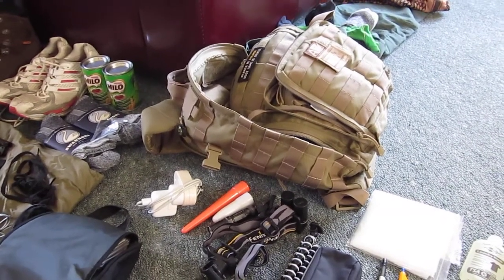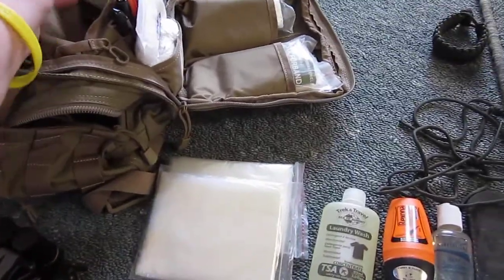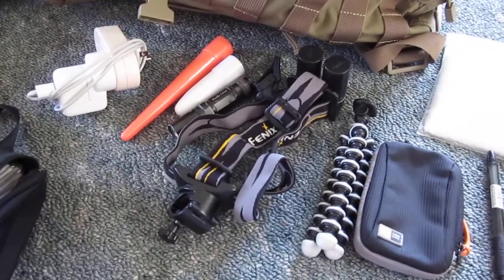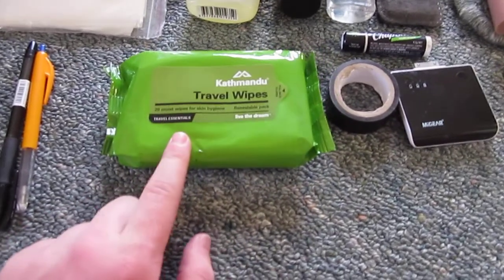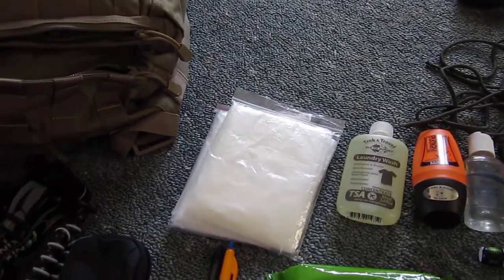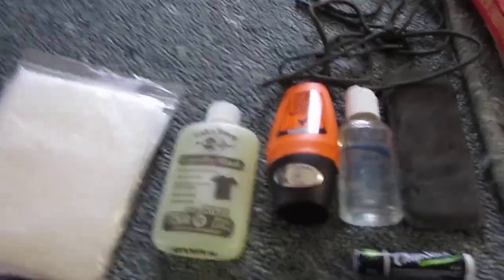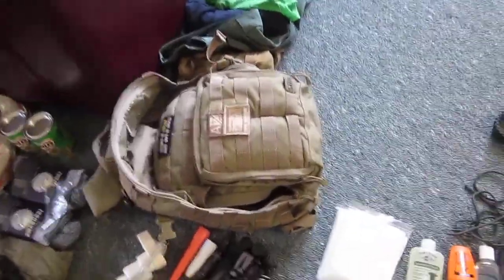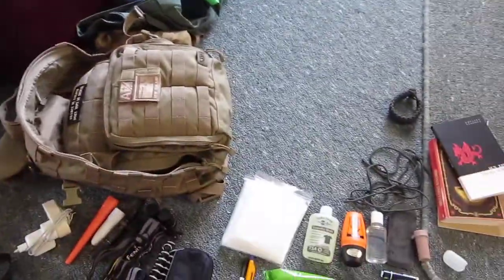Carry On Luggage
Just a quick vid, pretty self explanatory.